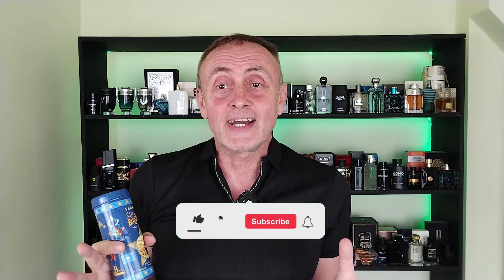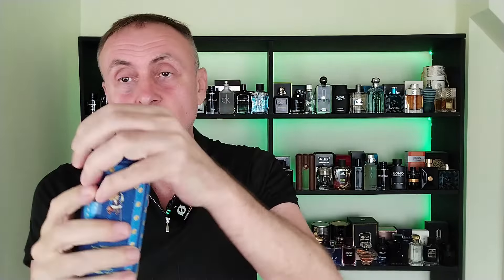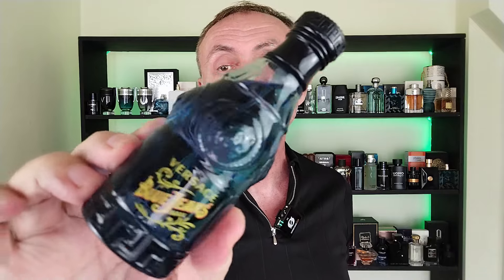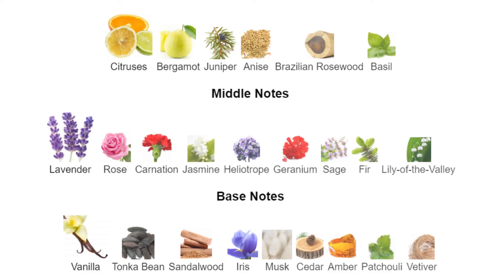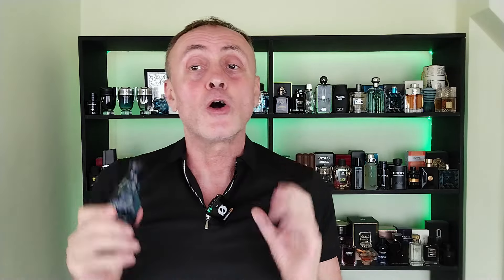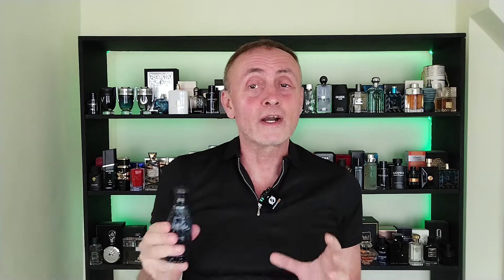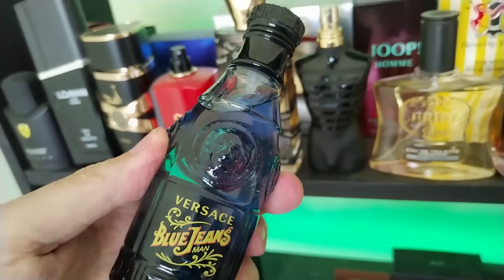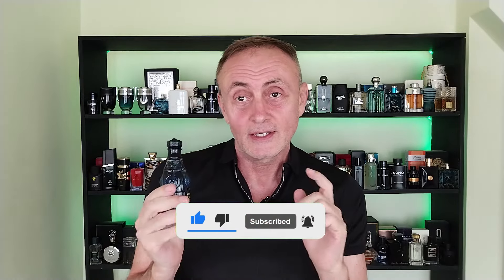VERSACE BLUE JEANS Unboxing and First Impression! Good Vintage Cheapie?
Versace Blue Jeans is a very intriguing fragrance for many reasons.
I will talk about quality, price and performance. Must see this video!

MOST COMPLIMENTED FRAGRANCES:

Versace Eros EDT
Spicebomb by Viktor & Rolf
ARMAF club de nuit intense Man EDT
Dior Sauvage Elixir
Drakkar Noir
Bleu de Chanel
Nautica Voyage
CREED Aventus
Asad Lattafa
Dior Sauvage EDT
Versace Dylan Blue EDT
Ultra Male
Davidoff Cool Water EDT

CAMERA GEAR USED:
○ My camera
○ SD card
○ Studio lights

AdrianPerfumes is a participant in the Amazon Associates Program, an affiliate advertising program designed to provide a means for sites to earn advertising fees by advertising and linking to Amazon Affiliate Links.